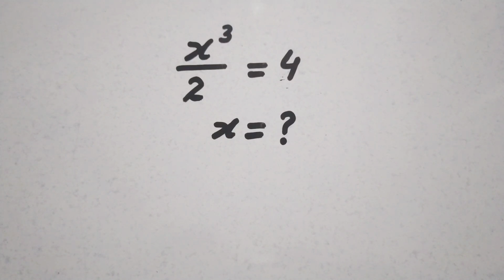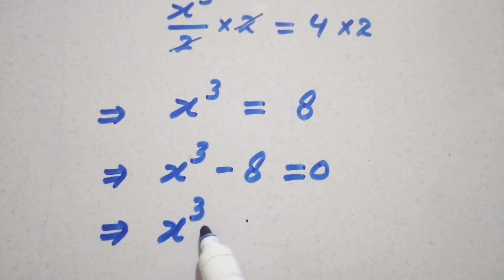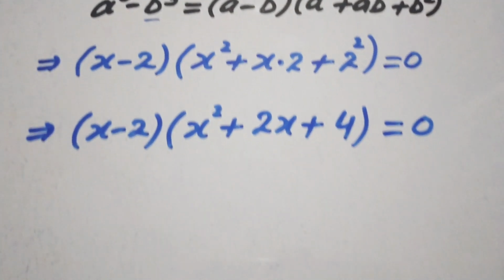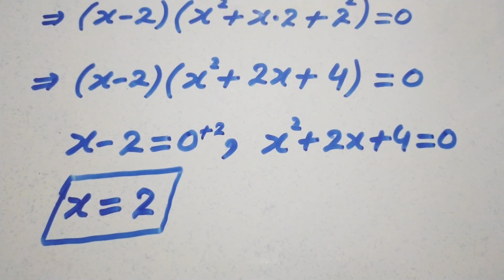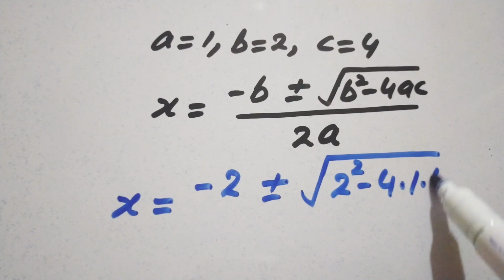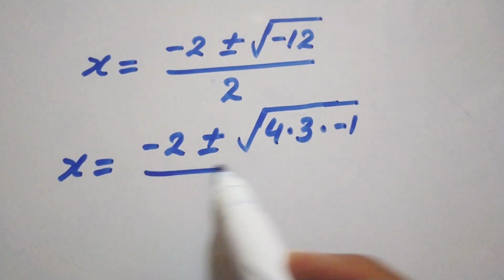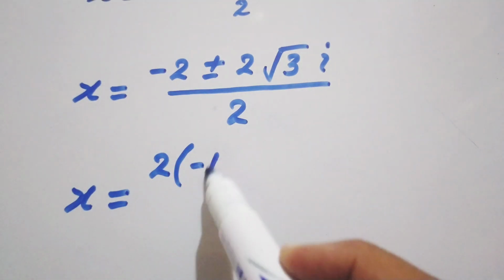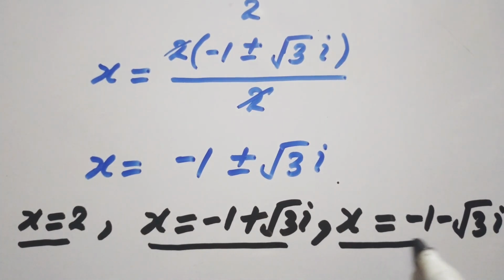A Nice Math Olympiad question l Find X =? l math